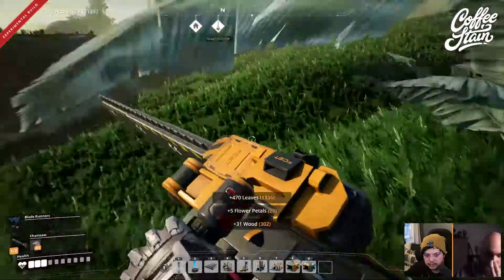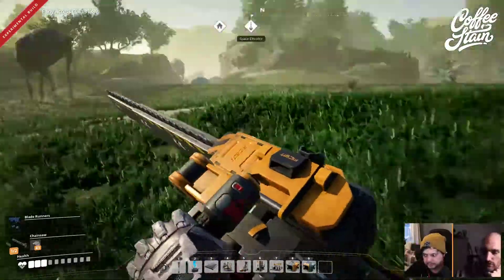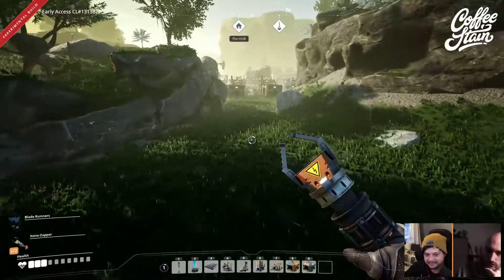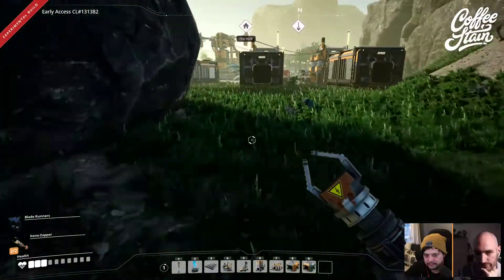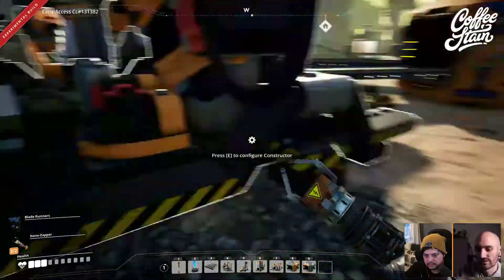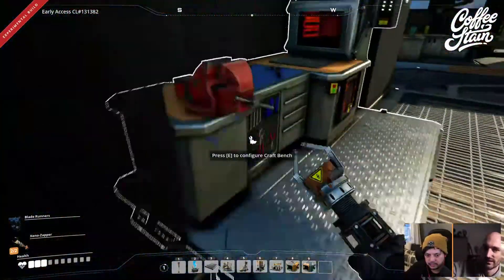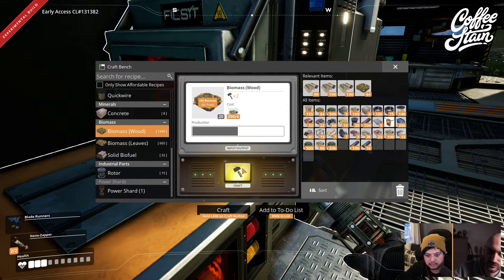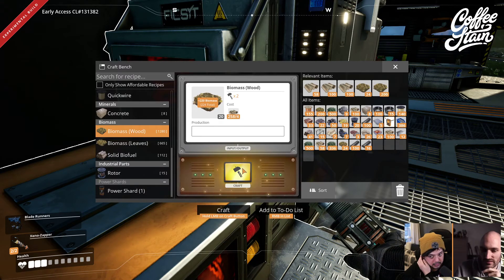Q&A: Only use it (mk.2 belts) for Load Balancing.